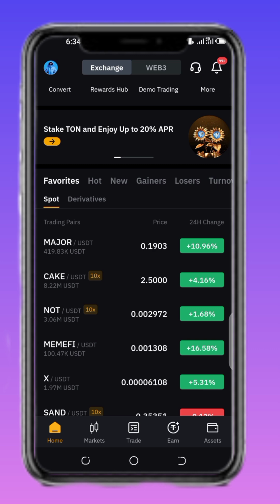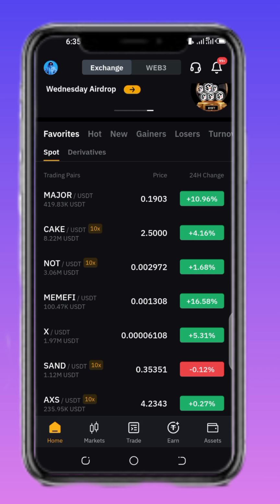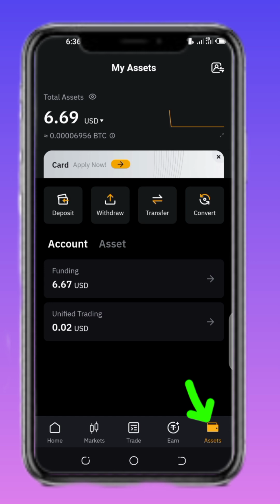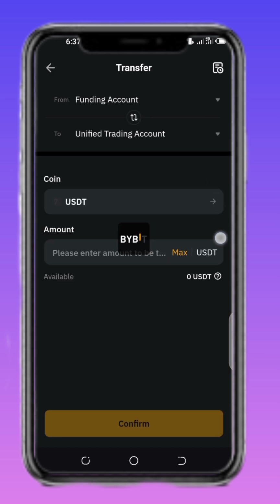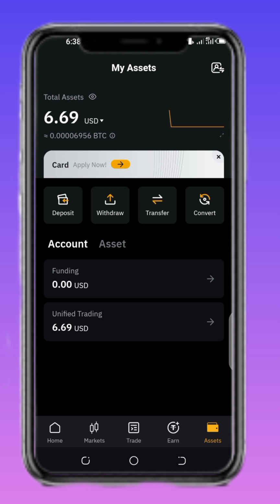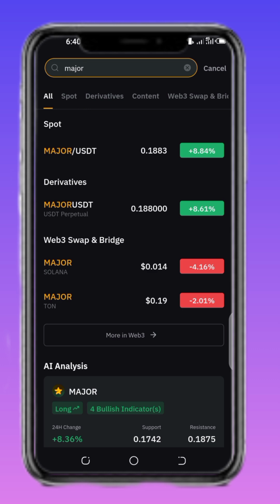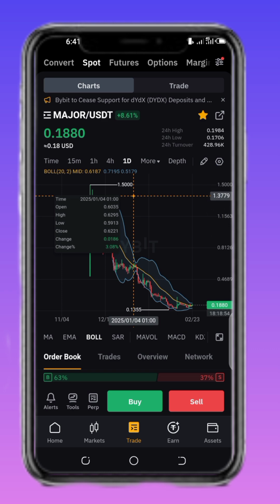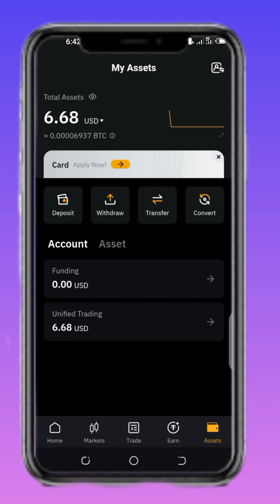How to Buy Any Crypto Coin on Bybit | Step-by-Step Guide for Beginners"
‎Want to buy your favorite cryptocurrency on Bybit but not sure how? In this step-by-step guide, I'll show you exactly how to purchase any crypto coin on Bybit with ease. Whether you're a beginner or an experienced trader, this tutorial will help you navigate the process smoothly.

🔹 Secure your account & deposit funds
🔹 Trade and buy any cryptocurrency of your choice

📌 Timestamps:
00:00 – Introduction
00:45 – Creating a Bybit account
02:10 – Securing your account (2FA & KYC)
03:30 – Depositing funds (crypto & fiat)
05:15 – Placing a market & limit order
07:30 – Withdrawing your purchased crypto
08:45 – Final thoughts & tips

‎This YouTube channel is about the following:
‎2. "Learn digital marketing strategies, earn money online with the best ways to make money, and explore crypto investing, including Bitcoin, Ethereum, blockchain, NFT investing, and crypto trading."
‎3. "Master DeFi explained, stock market investing, trading for beginners, and AI money making to maximize your profits in the digital economy."
‎4. "Start your music journey with beginner piano tutorials, learn piano step by step, practice piano chords and piano scales, and understand music theory to play piano by ear like a pro."
‎5. "Join our piano lessons for beginners, explore classical piano, jazz piano, sight-reading piano, and develop your skills to play any song with confidence."

The content on **CT MONEY** is for informational and educational purposes only. We do not provide financial, investment, or legal advice. Cryptocurrency markets are highly volatile, and investing in crypto carries risks. Always do your own research (DYOR) and consult a professional financial advisor before making any investment decisions.

**CT MONEY** does not guarantee any profits, and we are not responsible for any losses incurred as a result of following the information provided in our videos. Viewers should exercise caution and make informed decisions based on their own research.

🔹 **No Endorsements:** Any mention of projects, tokens, or platforms is not an endorsement.
🔹 **Risk Warning:** Crypto investments are speculative and may result in loss of capital.

By watching our content, you agree to take full responsibility for your financial actions. Stay safe and invest wisely!